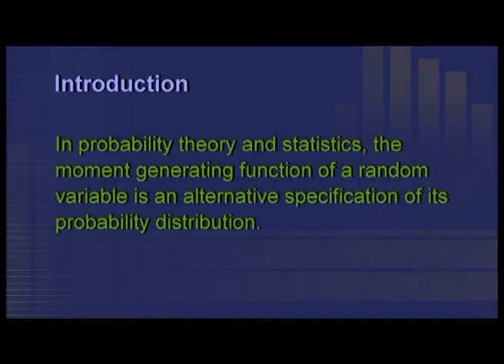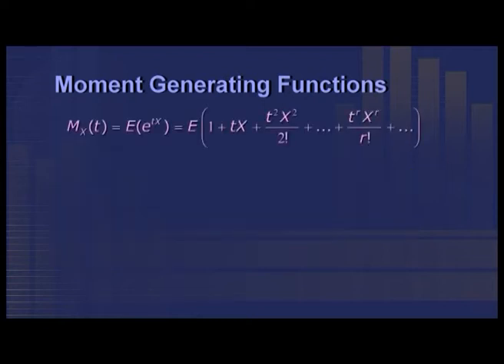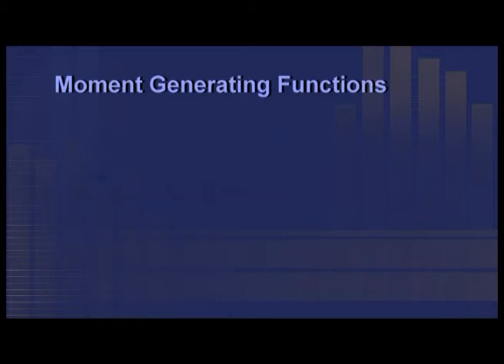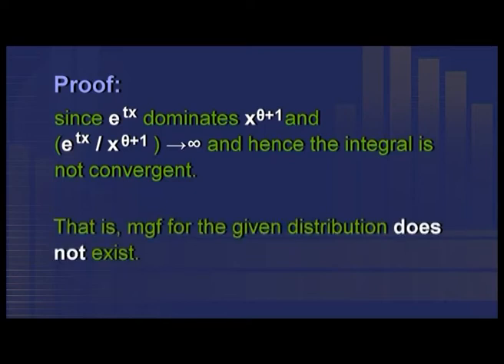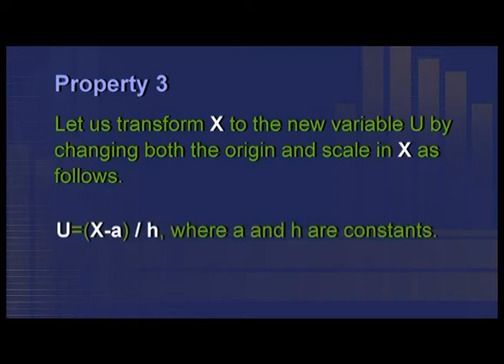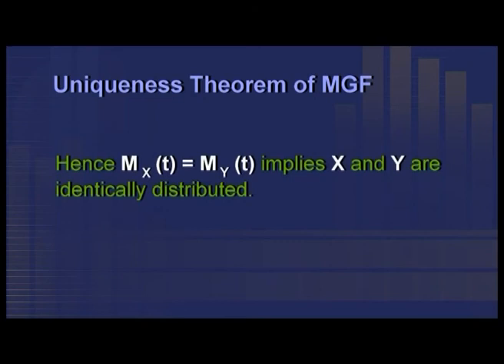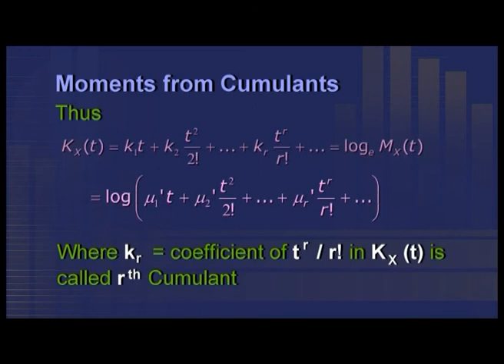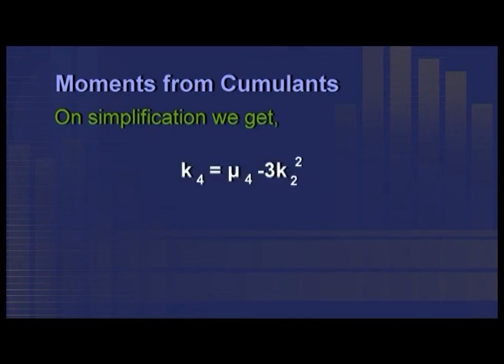Moment generating functions, their properties and uses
Subject: Statistics
Course: P2 Basic Probabilities